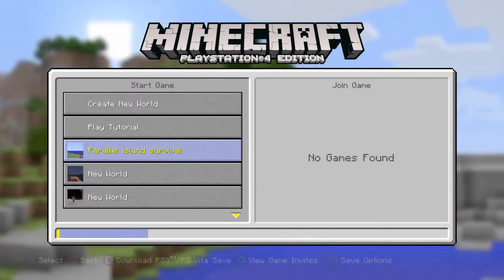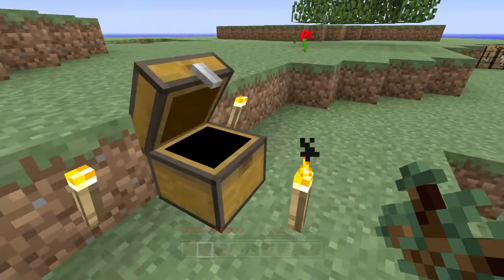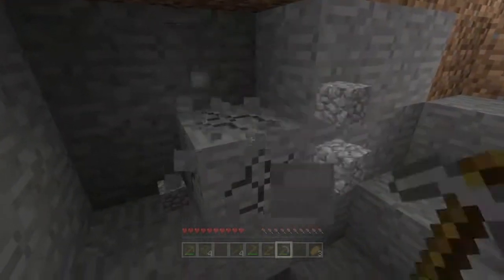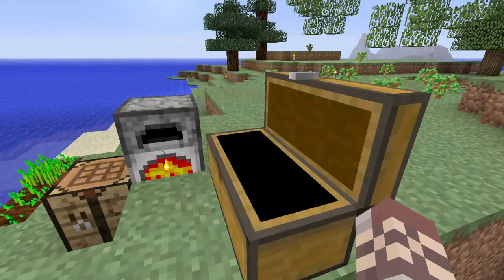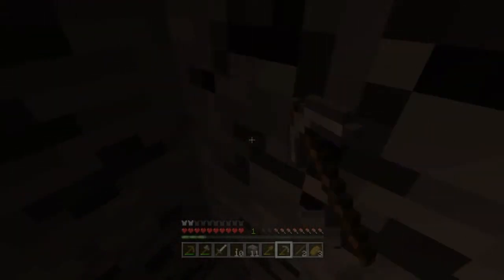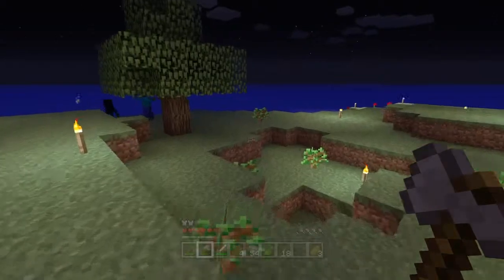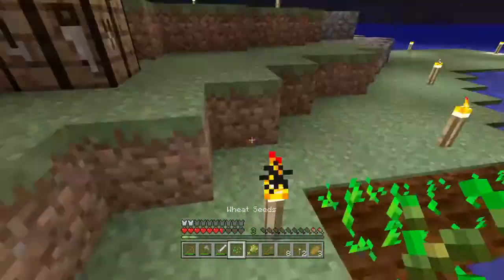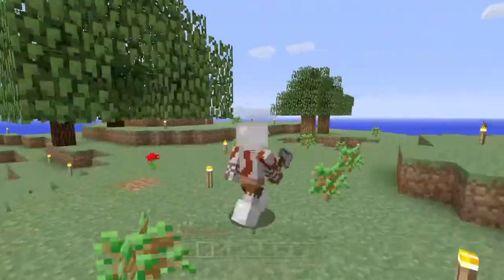parallel island racing cravin [1]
xbox1/ps4 seed  Sprite   pc seed  93819220

welcome to parallel Minecraft survival where I race cravin till the end and who ever looses has to eat a raw egg and if we both loose we both eat raw eggs

I have joined freedom if you would like to join freedom click this

who is kingslie? kingslie also known as Zach is a Canadian Youtube who lost his dad when he was 7 he is now 16 and having fun making youtube videos and wanting to make a living doing so
if you want to know more just ask in the comments below